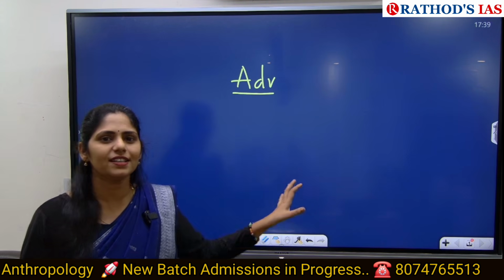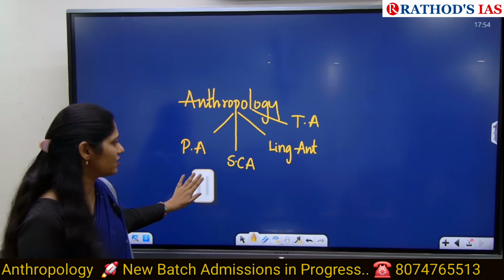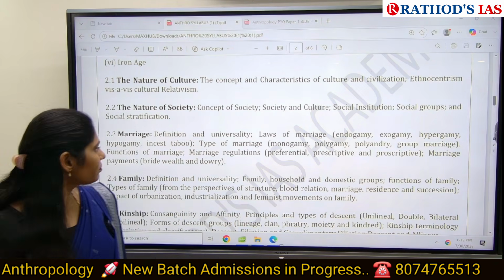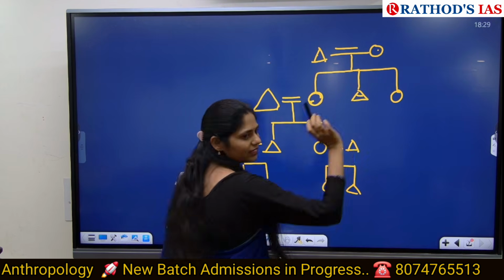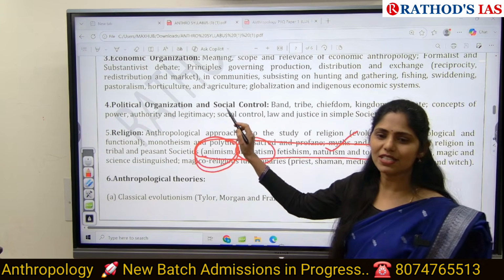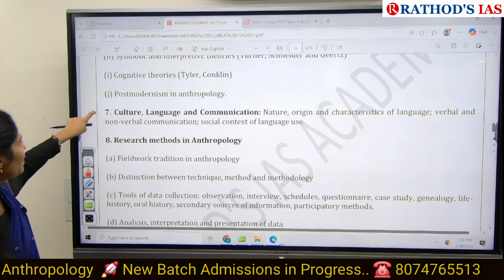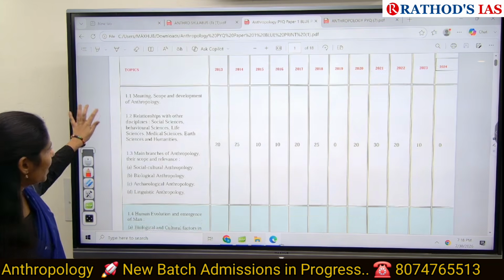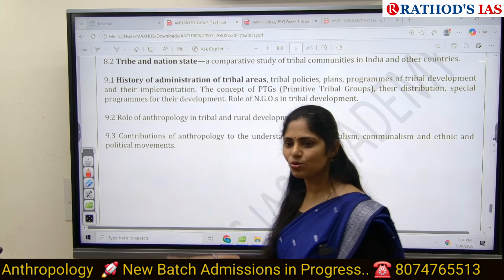Best Anthropology Optional Coaching for UPSC | Usha Mam Orientation Session